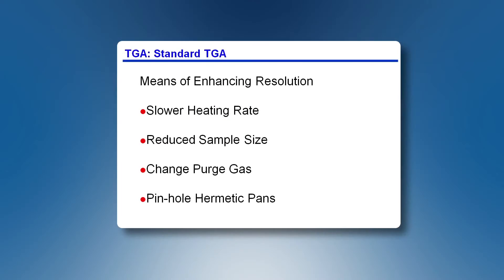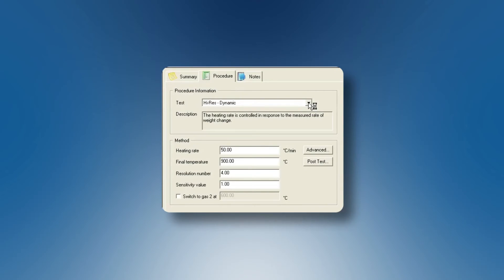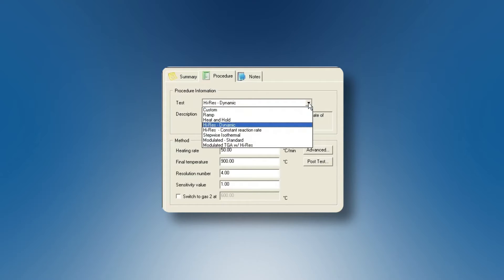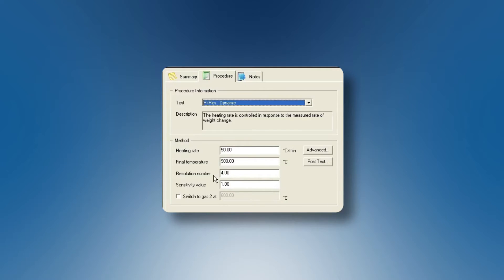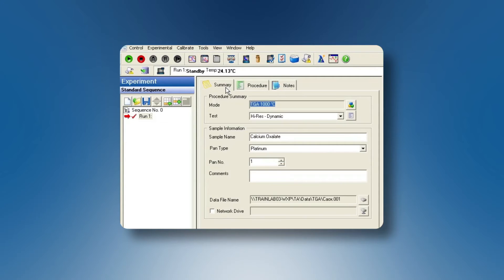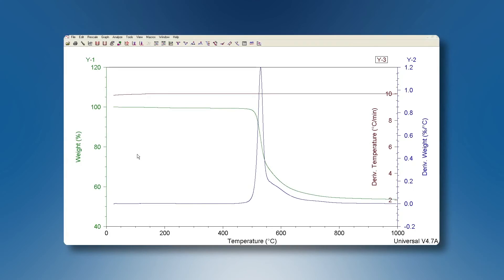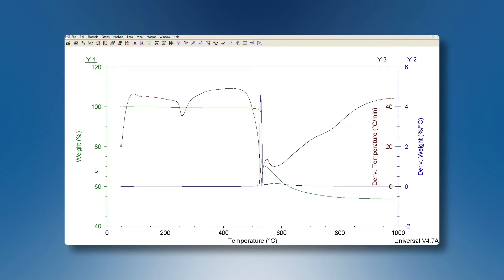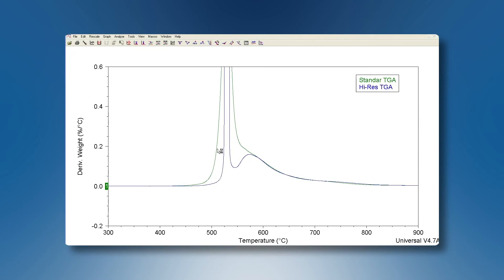Hi-Res TGA (TM)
This TA Tech Tip will show you how to run Hi-Res TGA(TM) experiments.